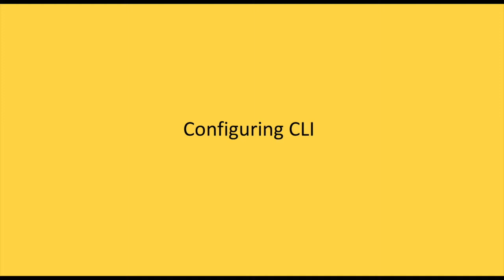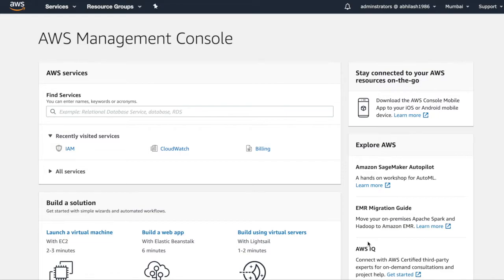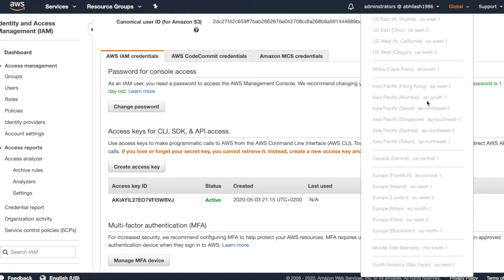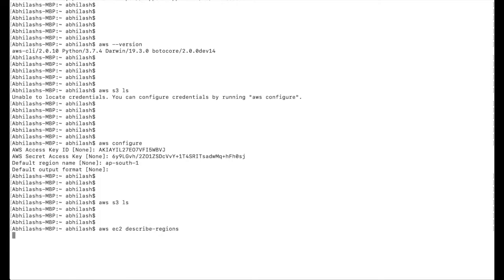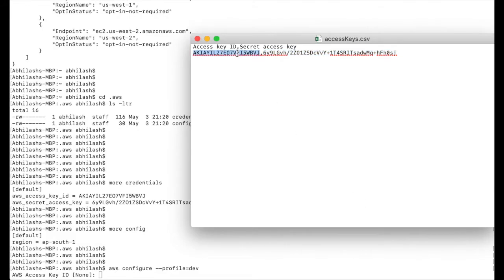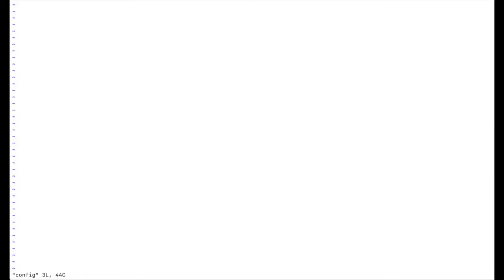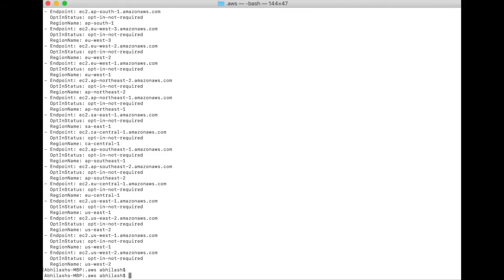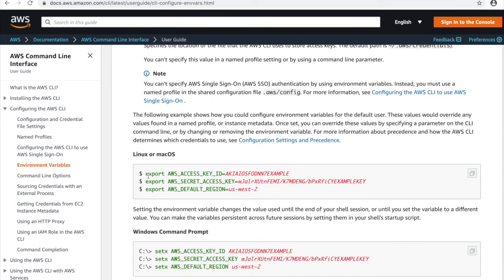AWS | Initial Setup | AWS Command Line Interface CLI Configuration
This Video Covers the Practical Demonstration for Command Line Interface Configuration of Amazon web Services. The use of AWS Access Keys to setup the credentials for AWS CLI. It also touches upon the AWS CLI Internals and how the AWS Profiles are setup behind the scenes.

00:00 - Intro
00:14 - Configuring CLI
02:42 - Access Key for Programatical access
05:00 - aws configure command usage
06:17 - aws s3 ls - command usage
06:34 - aws ec2 describe-regions - command usage
07:12 -  AWS internals - hidden facts
09:48 - Difference in profiles
11:43 - Usage of Named Profile
12:08 - Change format of command output
13:51 - Environment variables for AWS CLI

Main Topics Covered:

AWS CLI Configuration
AWS CLI Profiles
Access Key
Internals of AWS CLI

AWS Documentation Reference: